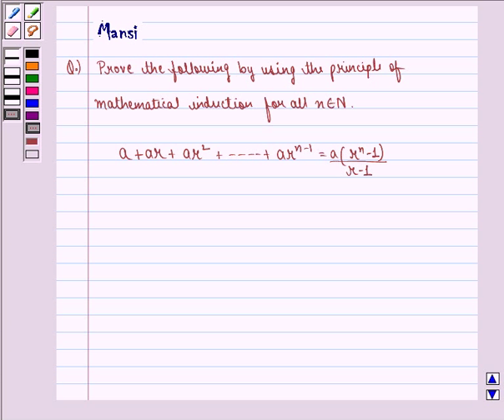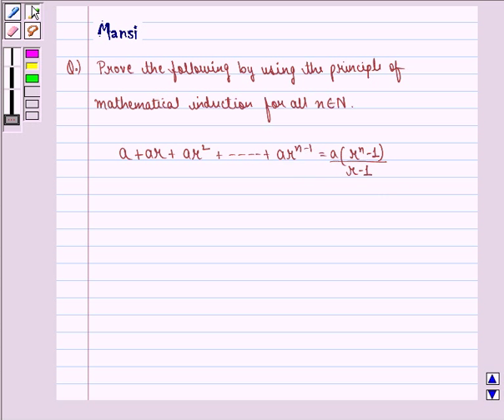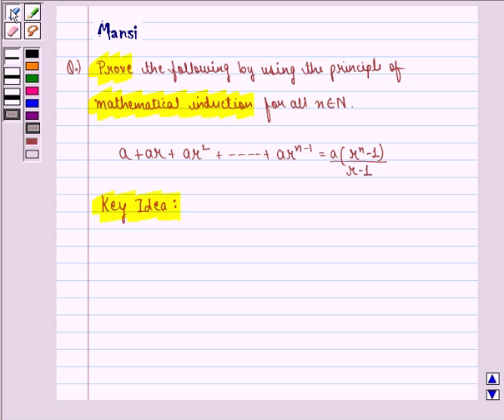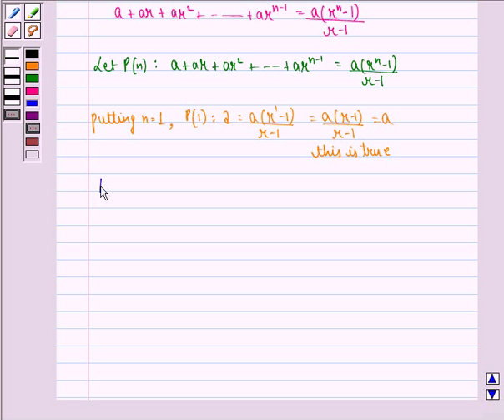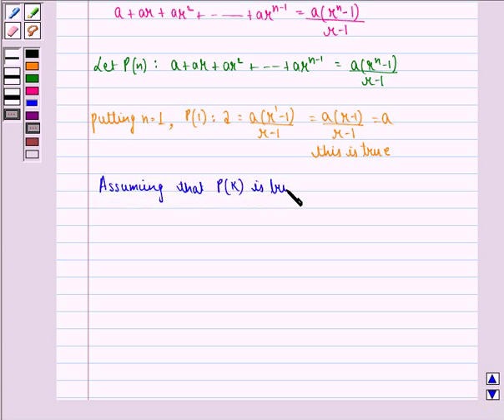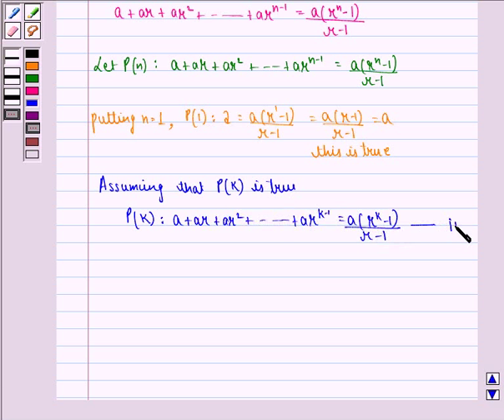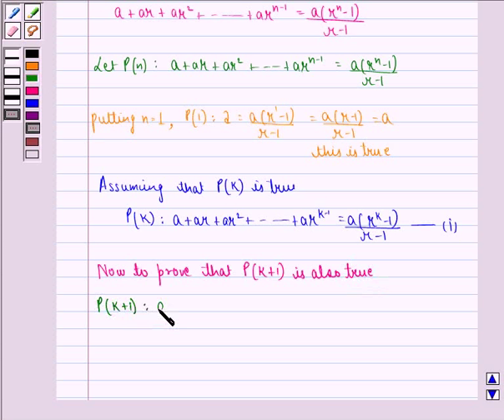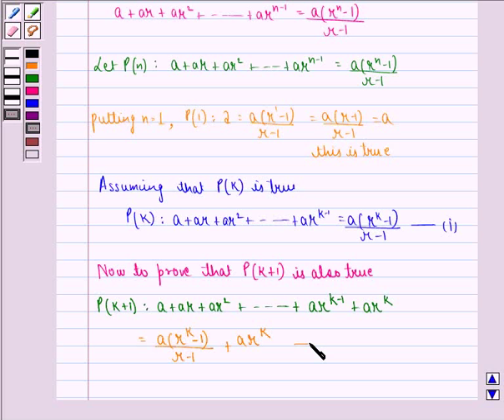Maths XI NCERT 4 4 1 12